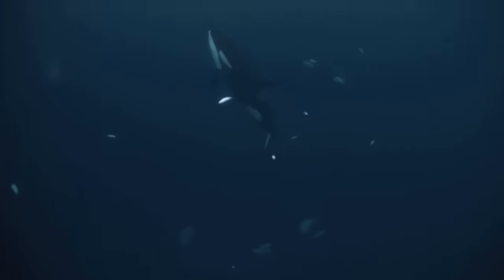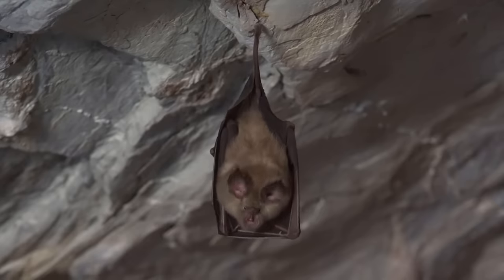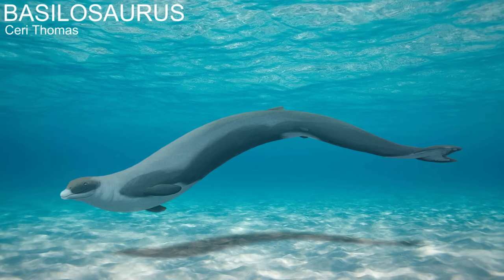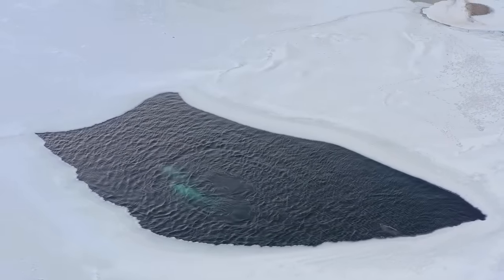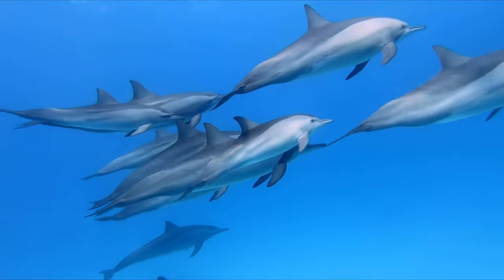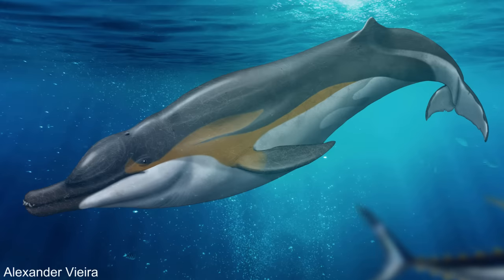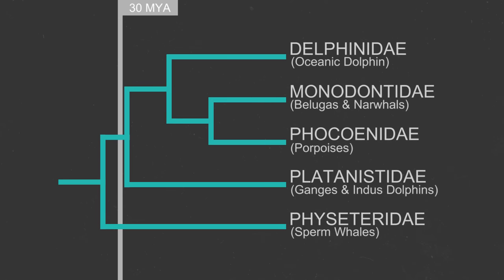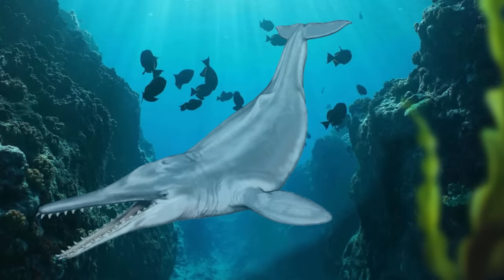The Evolution of Whale Echolocation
Arguably the most powerful weapon the toothed whales have at their disposal is their ability to echolocate. This video seeks to findo out why and how they developed such a powerful and complicated mechanism for hunting down their prey.